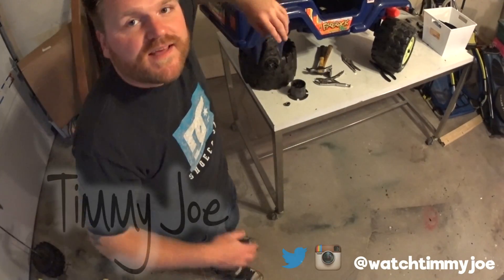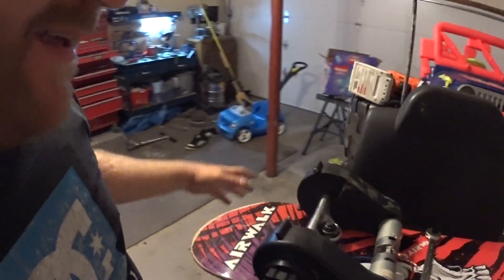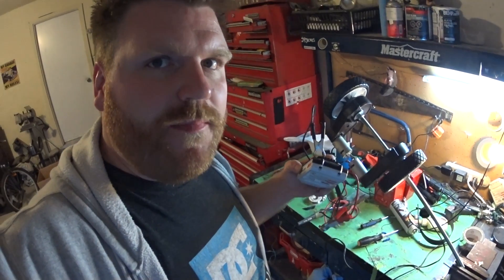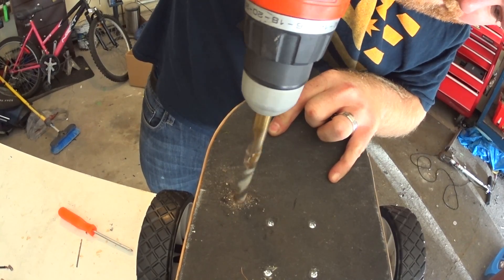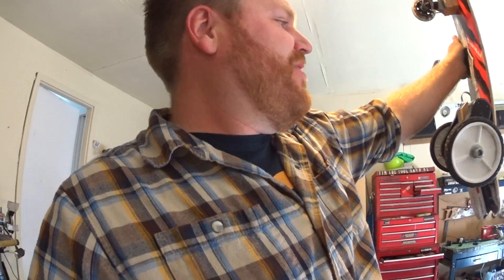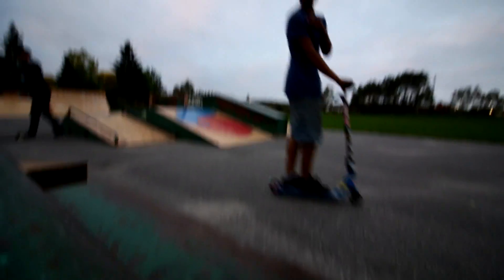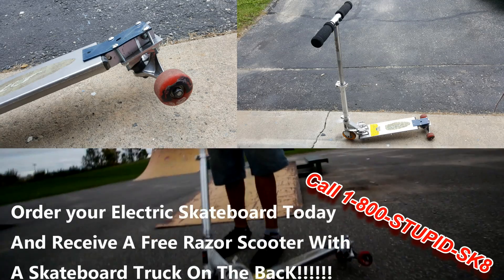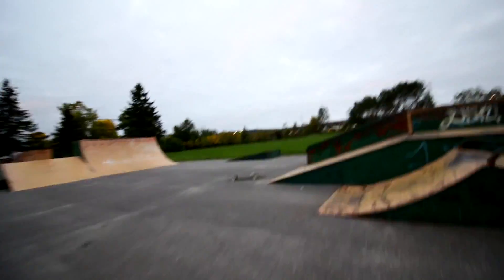I Built An Electric Skateboard With Junk From My Garage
So I used a the motors and axles from my son's Power Wheels Jeep, 20 Volt Drill Batteries, the worst Airwalk Skateboard and some other junk I found in my garage to build this EPIC electric skateboard. It's way better than a boosted board, it's gonna with the Elon Musk award for amazing achievement in the field of excellence. Check out my kick starter to see how you can get one!

Building an electric skateboard? you could use these motors:

Or these cheaper ones:

Want an electric skateboard but can't build one?

Here's one for less than $300 dollars

I have a facebook but who cares about facebook...

Music is:
Silent Partner - Lucky Duck
Audionautix - Spots Action

P.S. I'm only making fun of Casey Neistat because I'm super jelly of his awesome life :-P